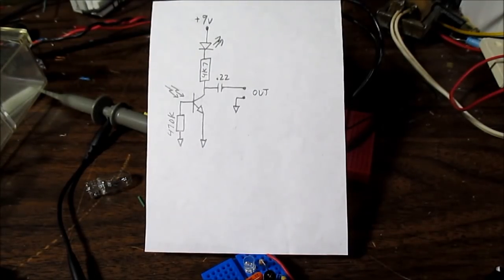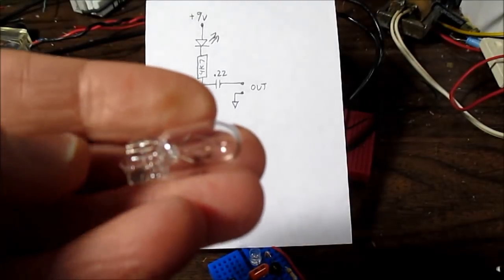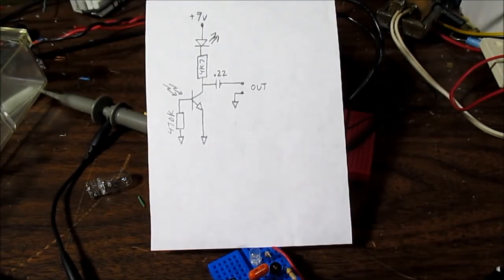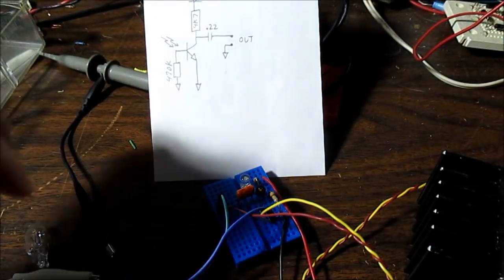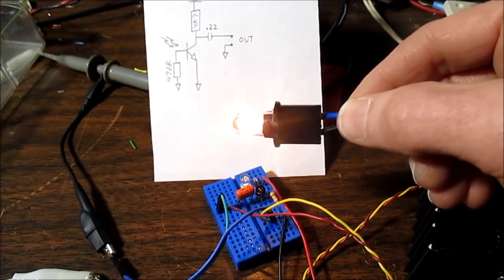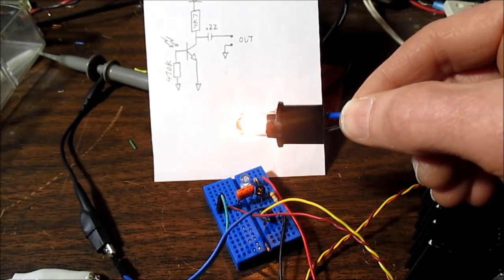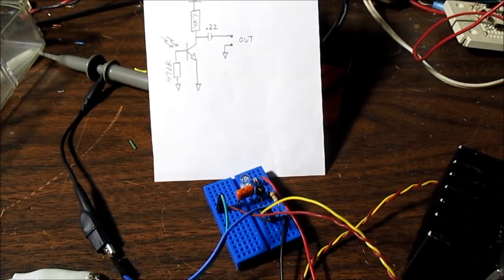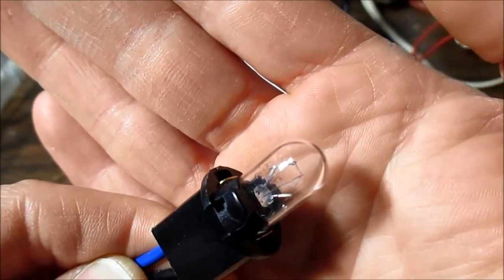Audio signal from incandescent bulb into phototransistor receiver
Let's see what happens when I drive an incandescent light bulb with an audio signal and receive the signal with a phototransistor.  Yes an LED is a better transmitter but I wanted to see the results.